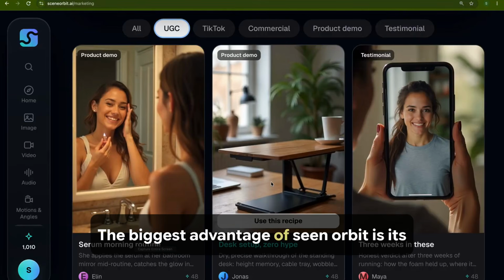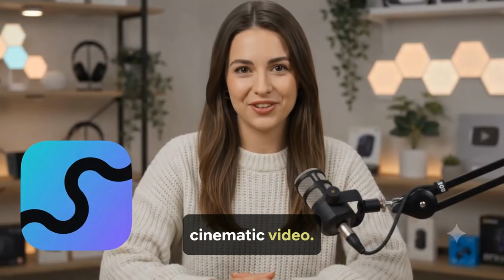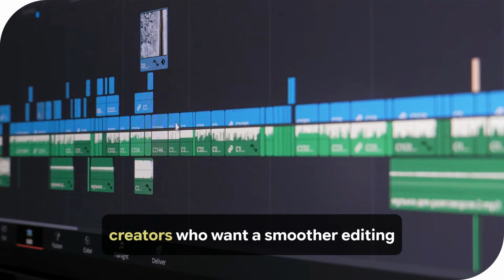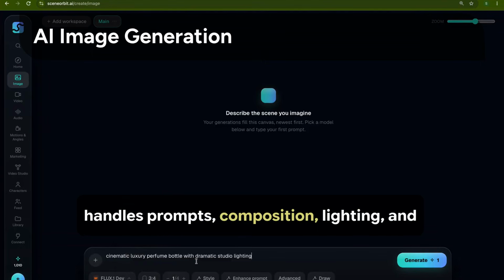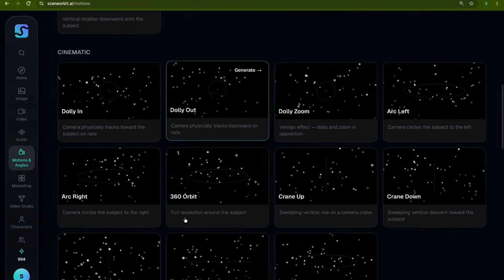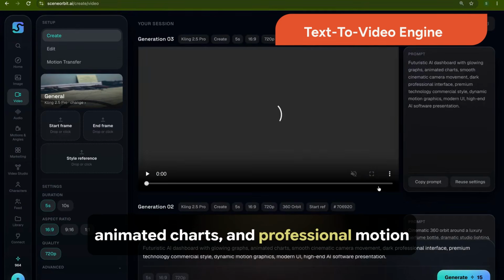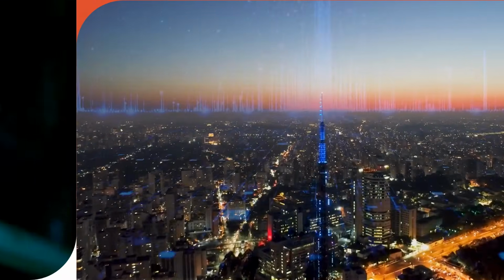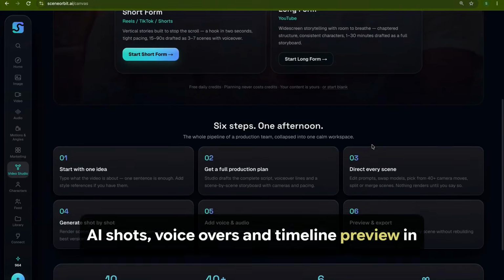SceneOrbit AI Review 2026: Turn One Idea Into a Complete Cinematic Video! 🎬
Can AI really turn one simple idea into a professional-looking video? In this video, I’m taking you through SceneOrbit AI and showing how its Video Studio can help creators build a complete video from idea to final export.

✨ In this SceneOrbit AI review, we explore:

* Scene planning & storyboards
* Cinematic visuals and camera motion
* AI voiceovers
* Marketing templates
* Scene editing and refinement
* Timeline preview
* Final video export

If you’re a YouTube creator, content creator, marketer, or anyone interested in AI video creation, this workflow is definitely worth checking out.

👉 Check out SceneOrbit AI and try the workflow for yourself.

This video was created as part of a collaboration/promotional review.

AI & SaaS collaborations welcome.